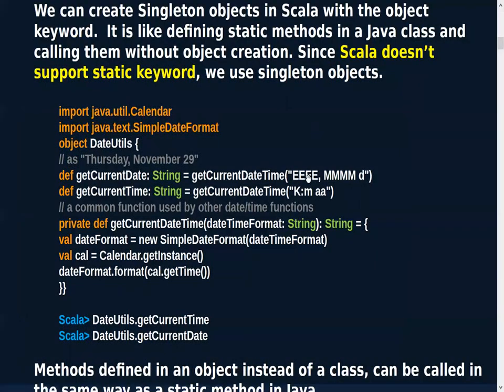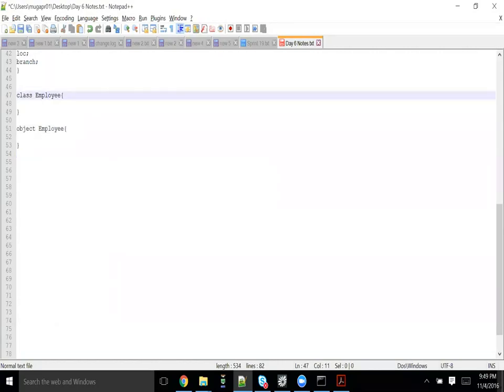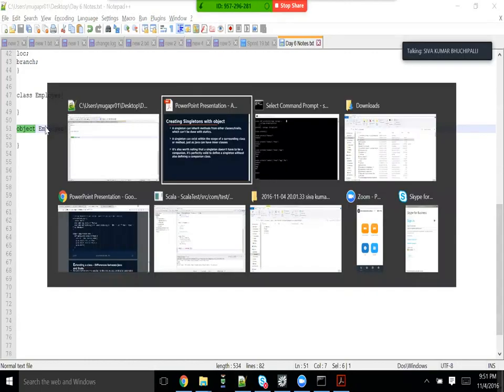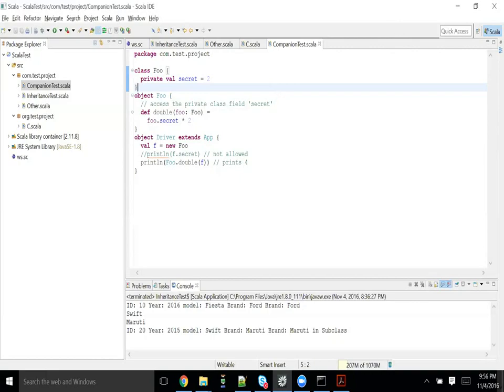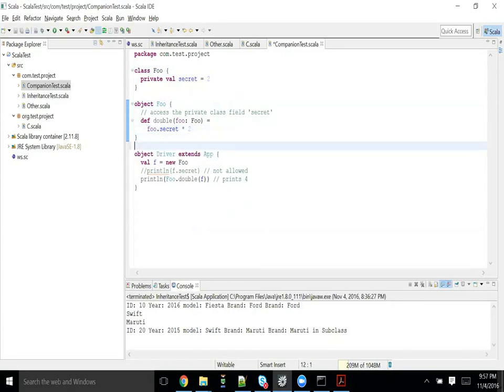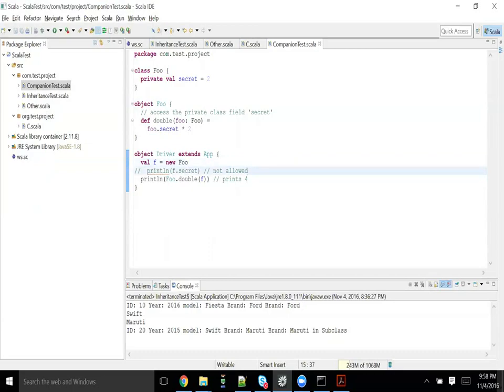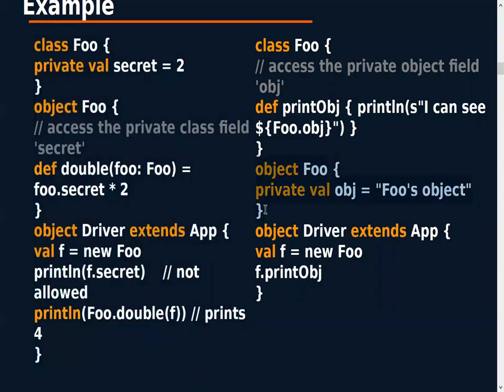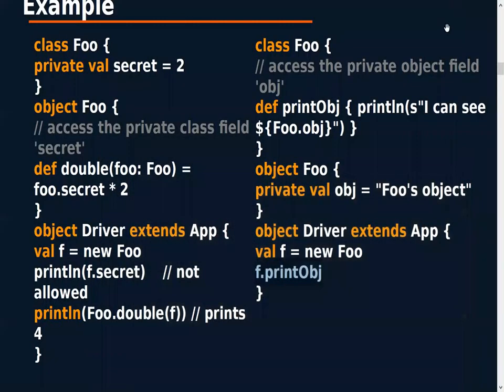Companion Objects in Scala v7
Companion Objects in Scala,
Accessing Private Methods and Variables of Companion Objects in Companion Class and Vice Versa